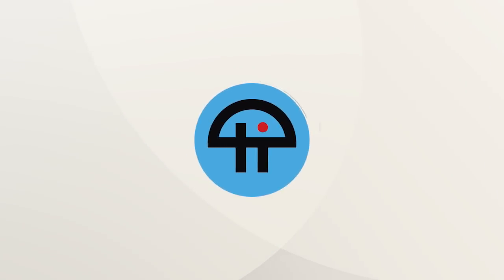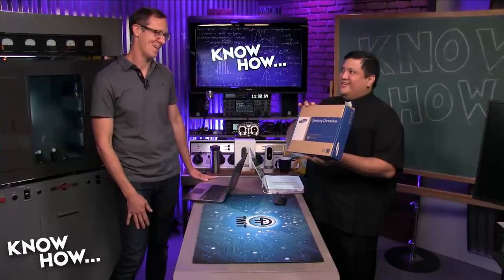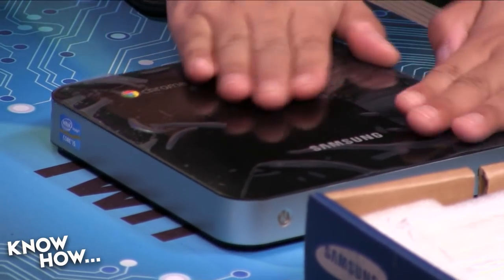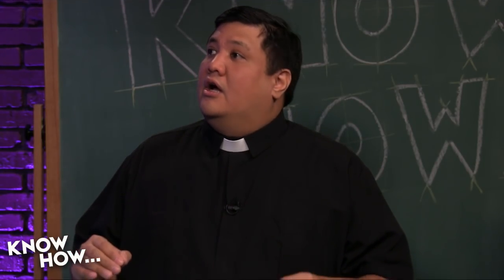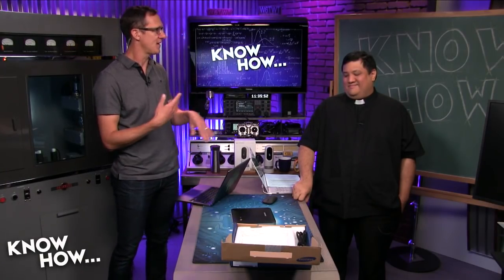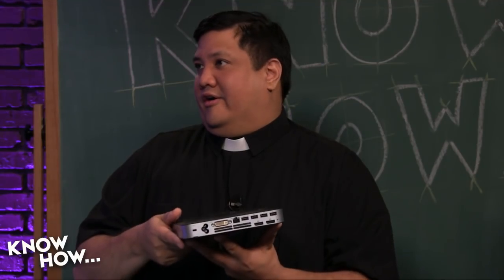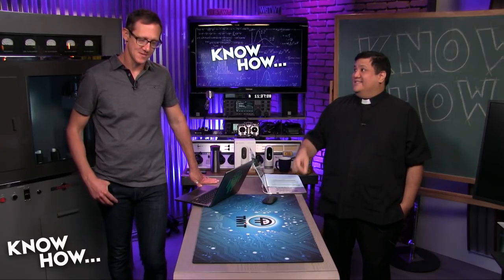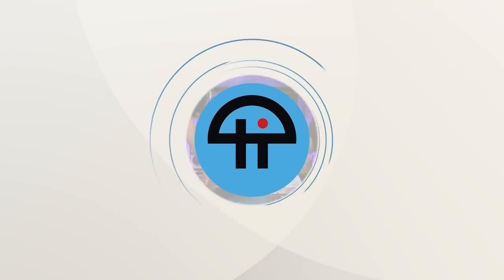The Right Monitor for Your Chromebox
Fr. Robert Ballecer and Jason Howell answer a question from caffinefreedave regarding recommended monitors for his Chromebox i3 4GB. A 3rd-gen processor is going to struggle at 4K, so it is recommended to stick with 2K or 1080p.